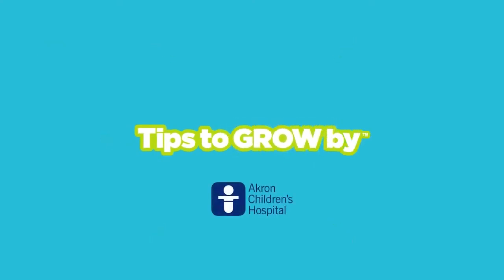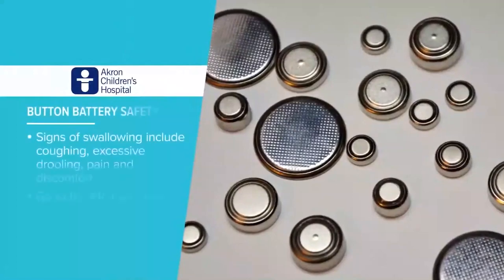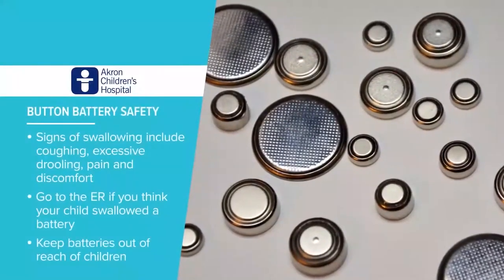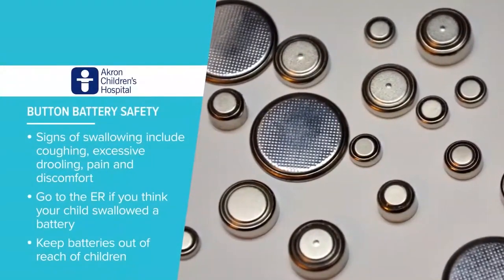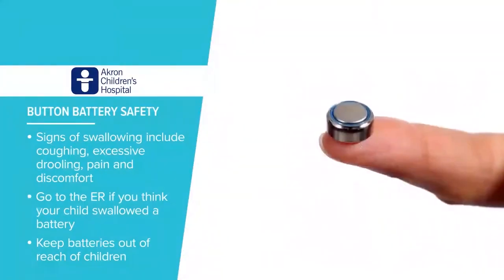Button battery safety - Tips to Grow By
Heather Trnka, the injury prevention coalition supervisor at Akron Children's Hospital, offers tips to keep kids safe from the tiny, circular batteries that are commonly used in electronics. on June 20, 2023 as part of the hospital's Tips to Grow By series.